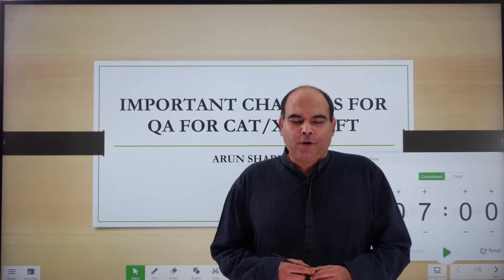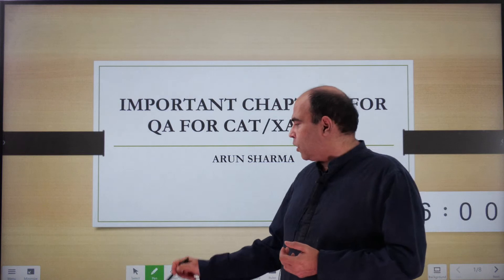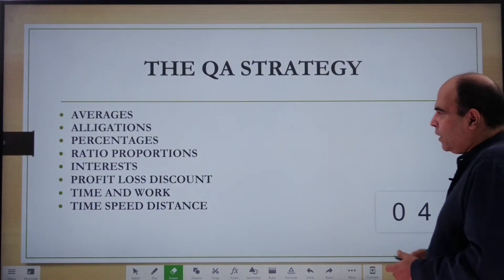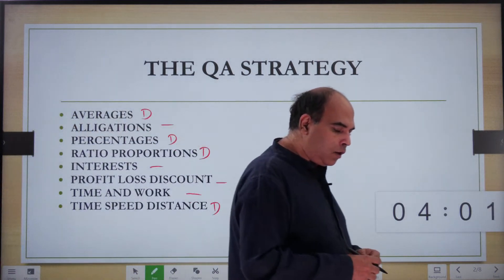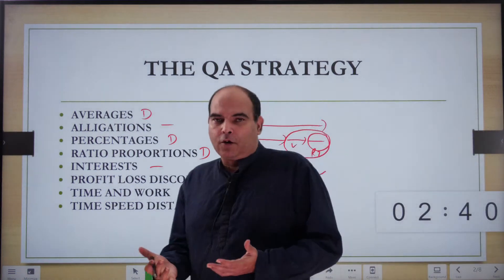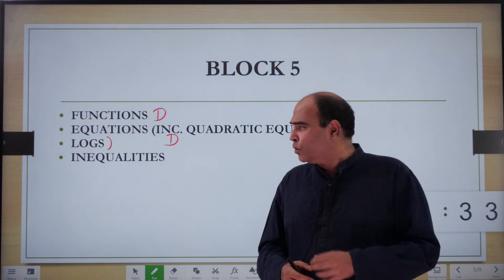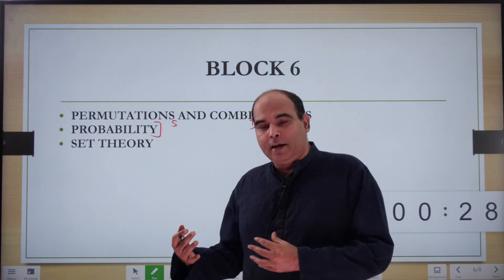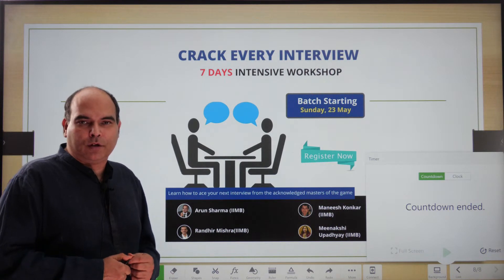7 Minute Explainer: Important Chapters In Quantitative Aptitude for CAT/MBA exams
If one can study only 10-12 chapters deeply, which chapters should I study? Can we have an algorithm to select the most critical chapters for this exam?